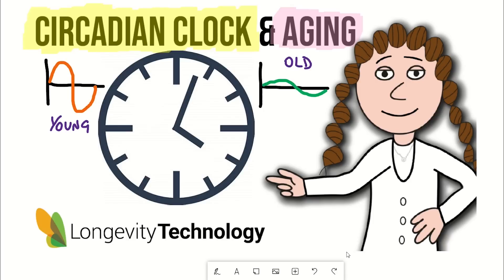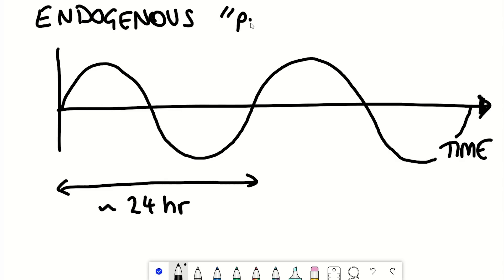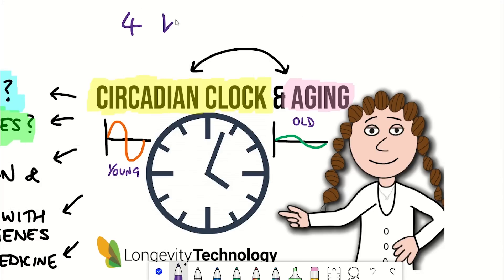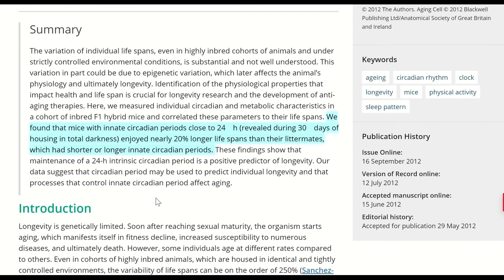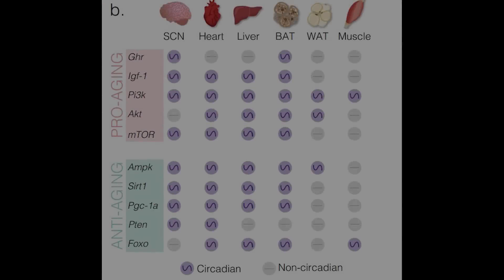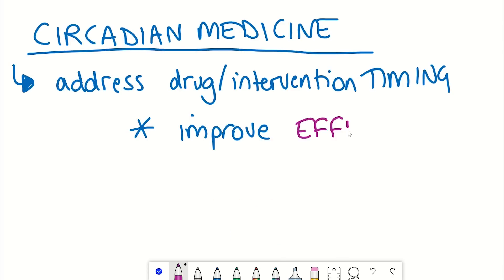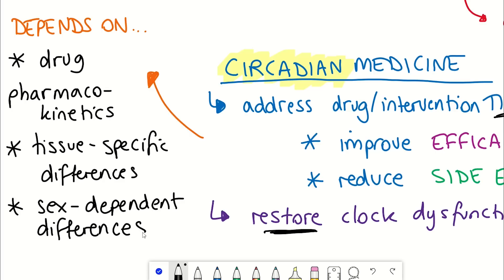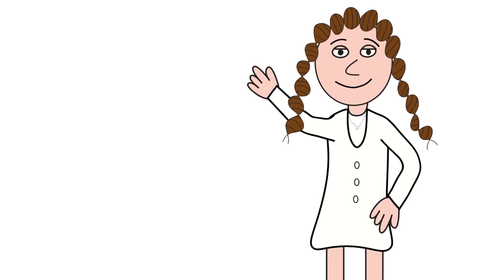Circadian rhythms and aging.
The circadian rhythm is a natural, endogenous cycle that lasts ~24 hours that regulates metabolic, physiological, behavioural and cellular activities. This is important for organismal survival. The circadian rhythm is also be entrained and this is important for synchronising internal events with changes in environmental conditions (e.g sunlight).

A robust circadian rhythm is associated with health whilst circadian dysfunction is associated with disease. This is evident from many mouse studies whereby either genetic disruption of "core-clock" components or by artificial manipulation of light/dark cycles that disrupt the circadian rhythm have been associated with shorter lifespans and advanced aging characteristics. Moreever, the robustness of the rhythm has been shown to decline in model organisms with age. There is therefore a lot of interest in understanding how the circadian rhythm can be restored. However, another reason why understanding the circadian clock is important is that the daily changes in organismal activity may mean there could be ideal times of the day when interventions have the greatest effect whilst minimising side effects - this is the premise behind circadian medicine.

So we will first cover what is the circadian rhythm and what it does, we’ll then look at clock dysfunction and studies linking this with shorter lifespan and different diseases. Then we'll see how there is crosstalk between the core clock components and nutrient signalling pathways (mTOR/AMPK/Sirtuins) and finally see how this information could be exploited in circadian medicine, also known a chronotherapeutics.

TIMESTAMPS
Intro - 00:00
Circadian rhythms - 00:44
Core clock components - 03:20
Clock dysfunction & aging - 04:45
Crosstalk with nutrient/longevity signalling pathways - 06:20
Circadian medicine - 08:24

REFERENCES
Acosta-Rodríguez, V.A., Rijo-Ferreira, F., Green, C.B. et al. Importance of circadian timing for aging and longevity. Nat Commun 12, 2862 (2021).
Reinke, H., Asher, G. Crosstalk between metabolism and circadian clocks. Nat Rev Mol Cell Biol 20, 227–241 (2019).
Deviation of innate circadian period from 24 h reduces longevity in mice
TimeTeller: a New Tool for Precision Circadian Medicine and Cancer Prognosis
Universal method for robust detection of circadian state from gene expression